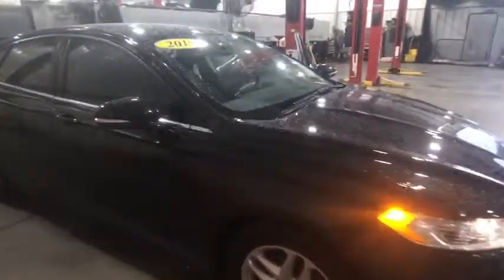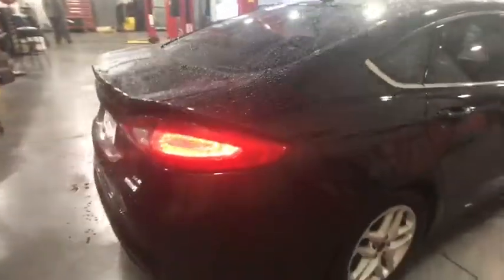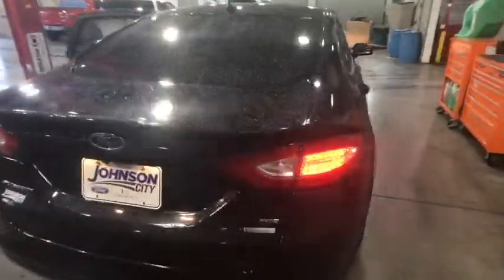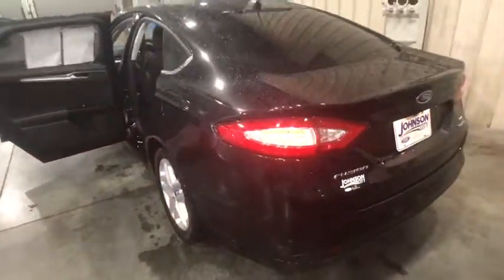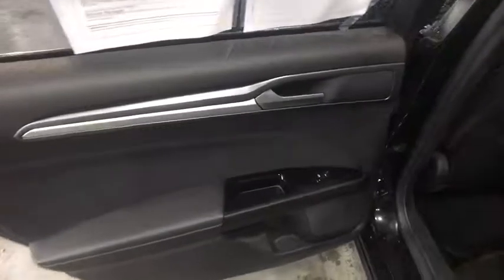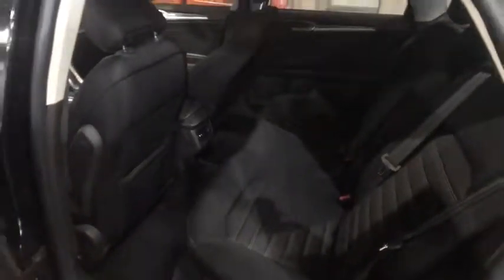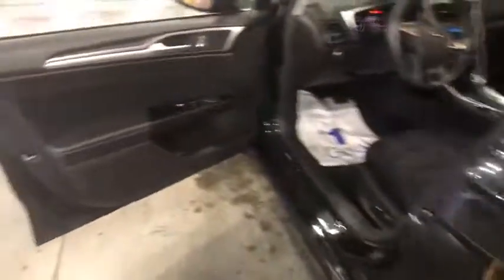2015 Ford Fusion Johnson City TN, Kingsport TN, Bristol TN, Knoxville TN, Ashville, NC 180388A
Tuxedo Black U 2015 Ford Fusion available in Johnson City, Tennessee at Johnson City Ford. Servicing the Kingsport TN, Bristol TN, Knoxville TN, Ashville, NC area.

**INTERNET PRICE** Print this page and call or visit the dealership for this special price!! Don't wait. This vehicle also comes with the first year's maintenance included and won't last long!